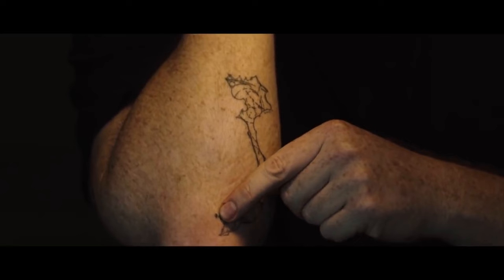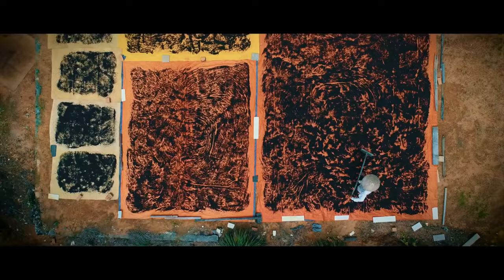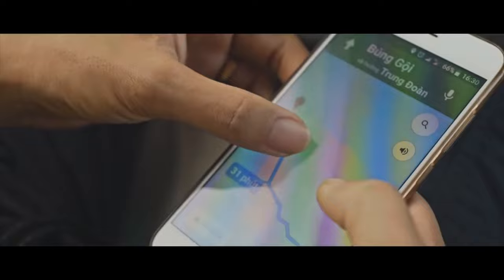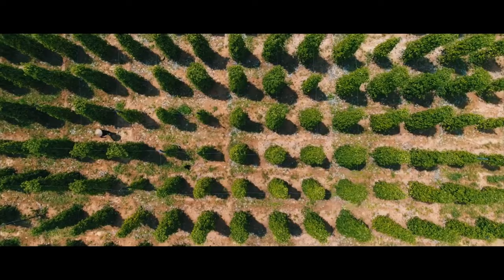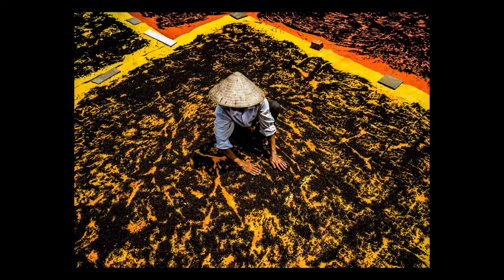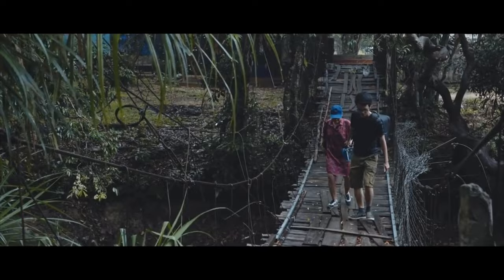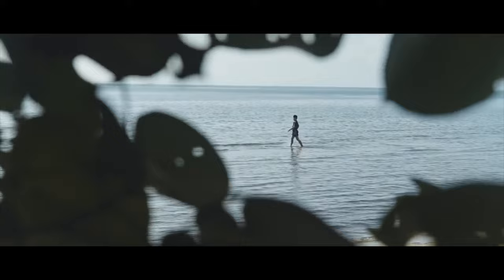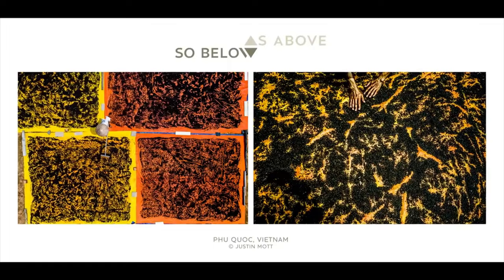Capturing Vietnam's Hidden Beauty: Stunning Aerial and Travel Photography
Experience the breathtaking beauty of Vietnam through stunning aerial and travel photography. Featured in National Geographic, this video showcases the hidden gems and natural wonders of Vietnam like never before. Get ready to be amazed and inspired to explore this incredible country.